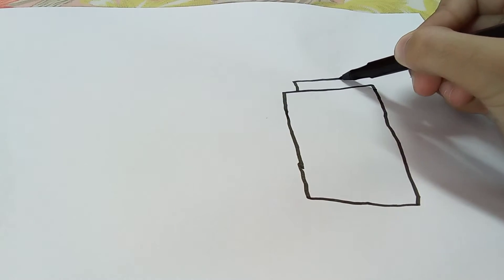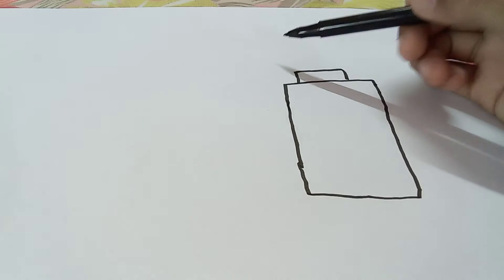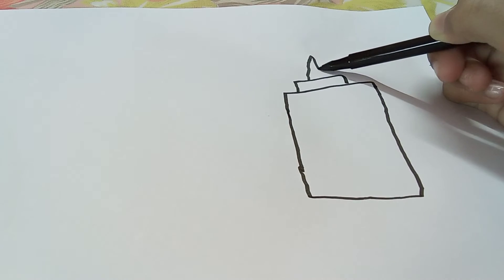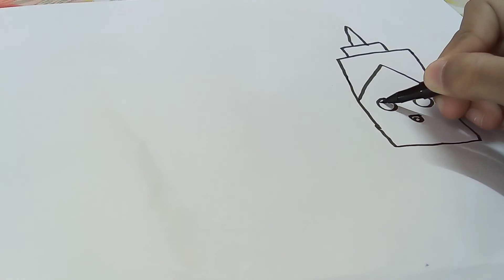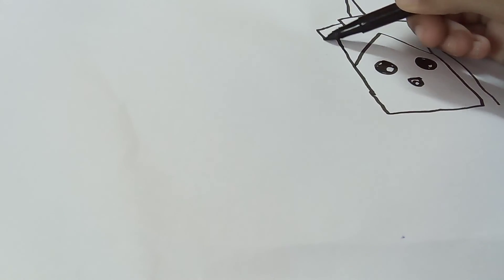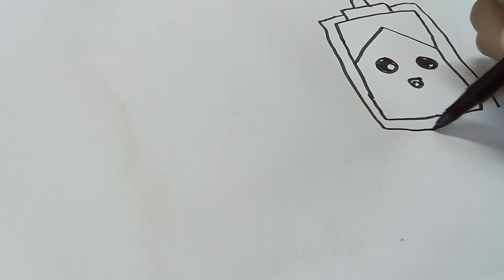how to draw a kawali glue